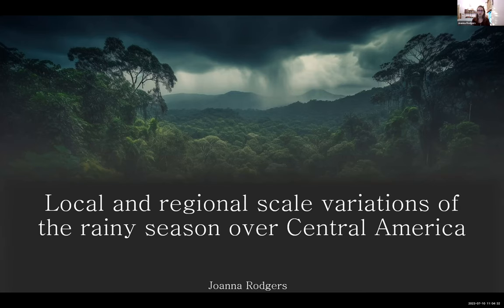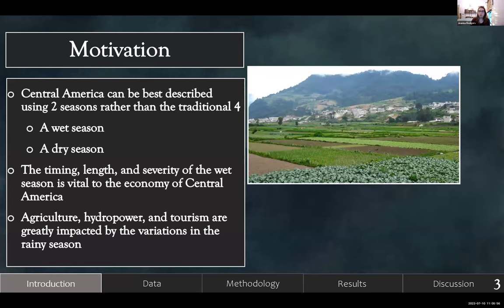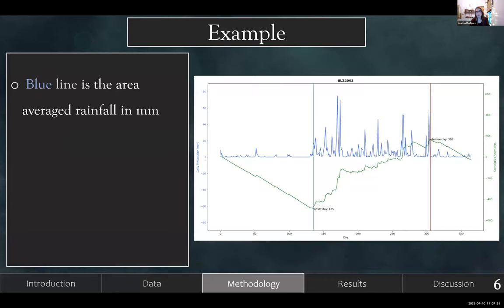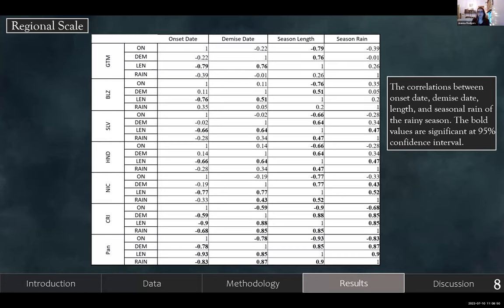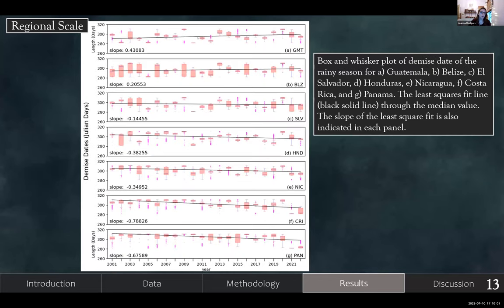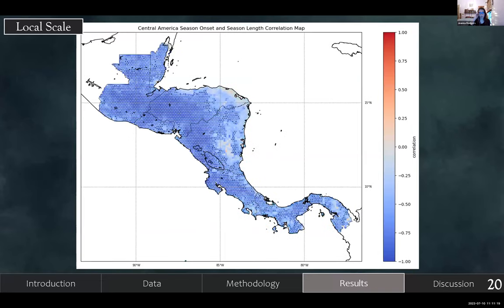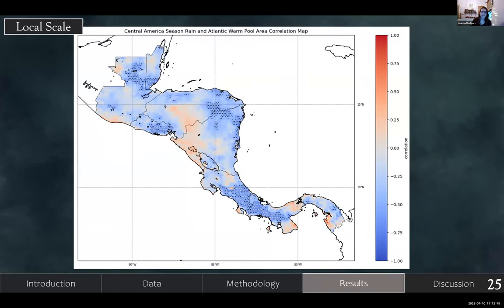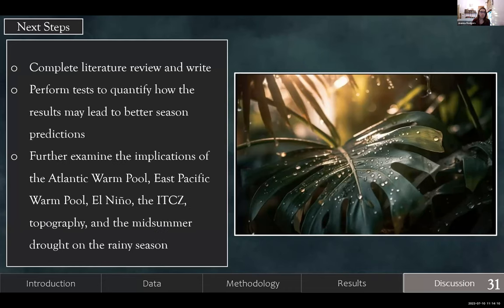Joanna Rodgers // COAPS July 2023 Seminar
Title: "Local and regional scale variations of the rainy season over Central America"

Description: I will be presenting the analysis of the onset and demise date variations of the rainy season across Central America both at a regional and a more local scale. At the regional scale, the variations of the aggregated rainfall for each of the seven central American countries are presented. But at the local scale we analyze the variations at the grid-resolution of the NASA's IMERG rainfall at 5 km grid. Both results are consistent with each other, each providing useful information at their permitting scales.